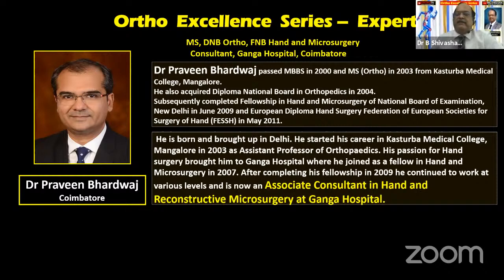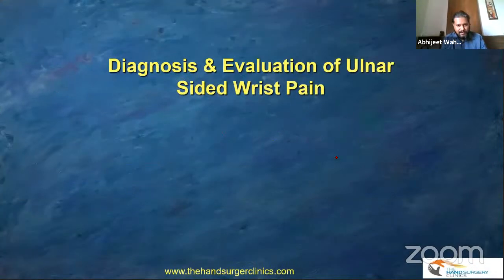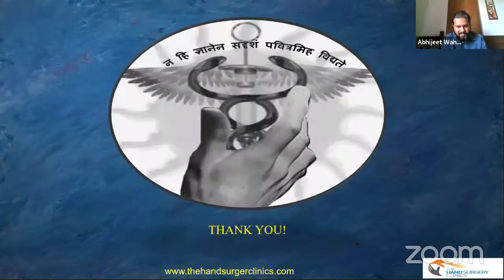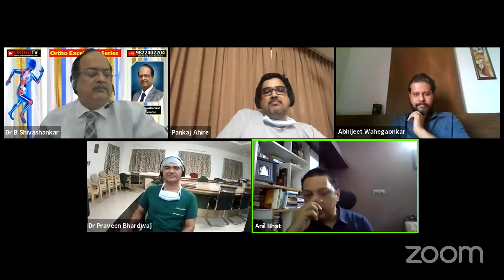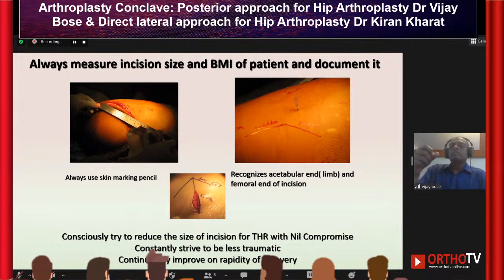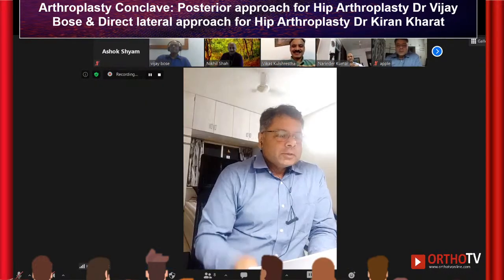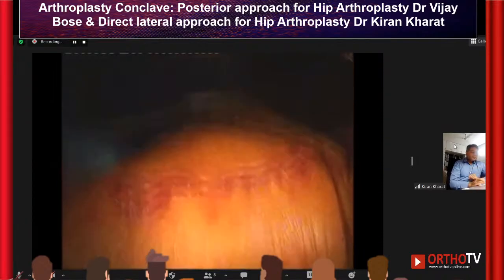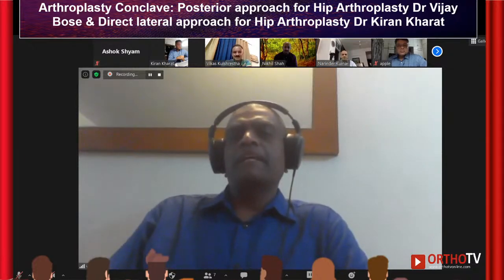Ortho Excellence Series - Ulnar Sided Wrist Pain - Dr Abhijeet Wahegaonkar